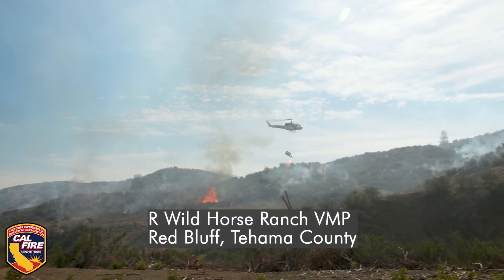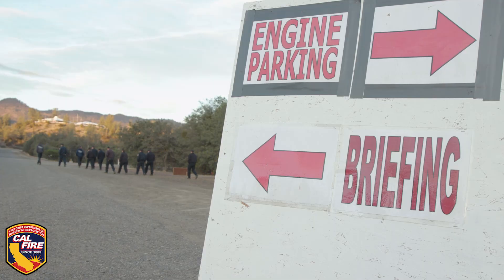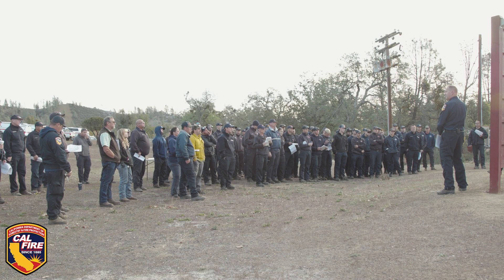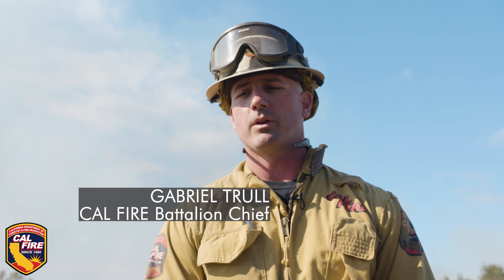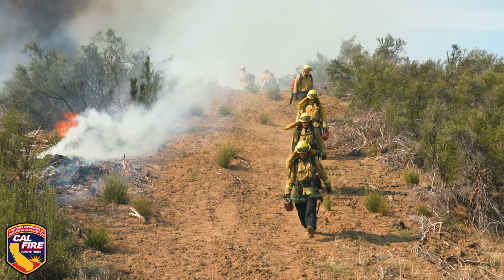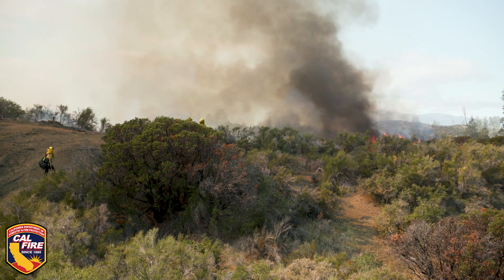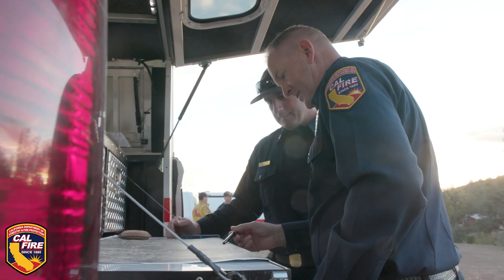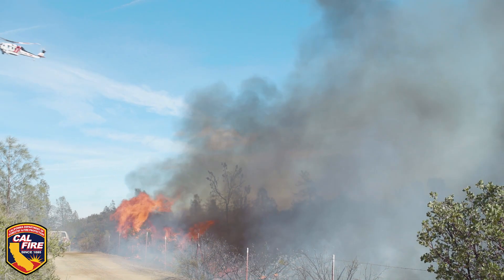All Access Prescribed Burn at CAL FIRE Tehama-Glenn Unit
CAL FIRE’s Vegetation Management Program (VMP) focuses on the use of PrescribedFire to mitigate fuel hazards on land that CAL FIRE has responsibility for. Here’s a successful execution of a VMP that’s helping to protect residents & FireFighters from the dangers of Wildfire.